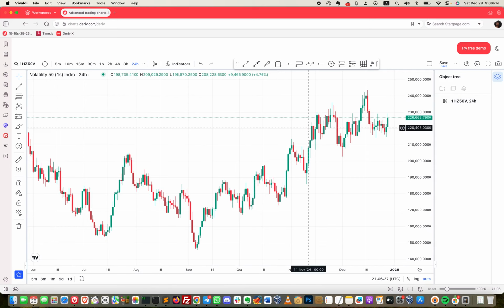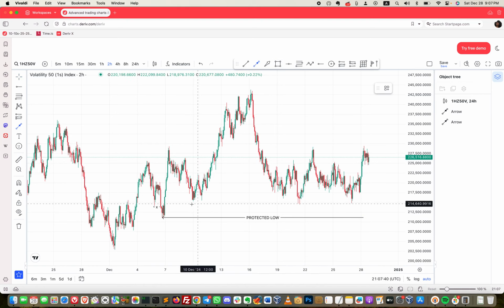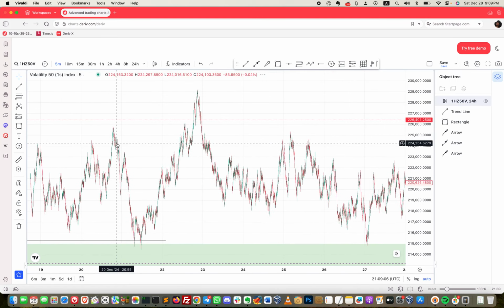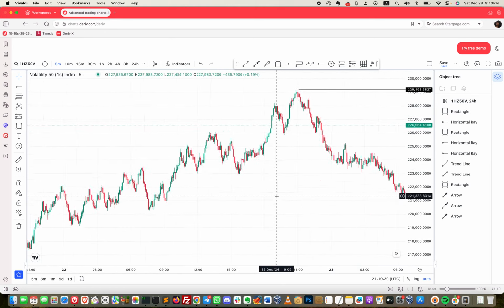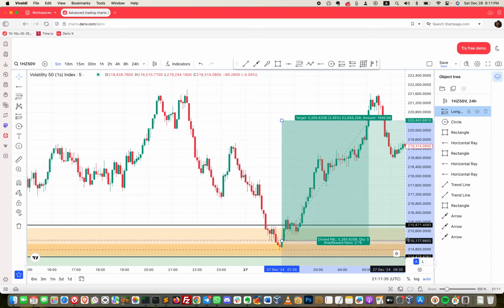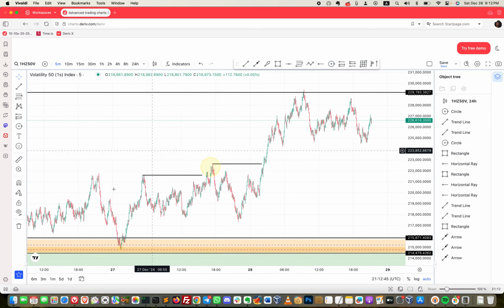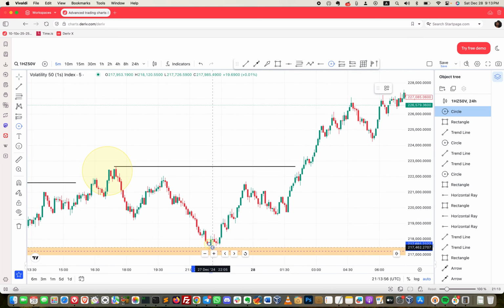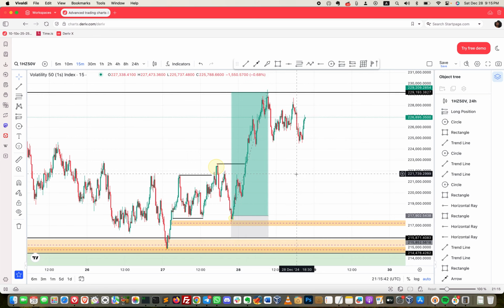$10 to $1k - v50s Analysis - Deriv Synthetic Indices - LadyCocoFX (Female forex trader)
Hope this helps anyone that comes across my video ❤️